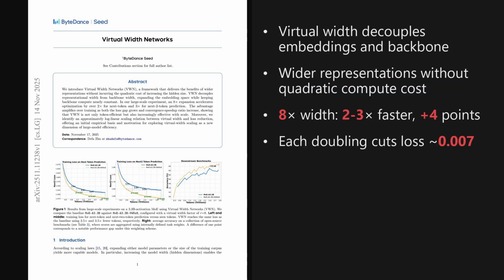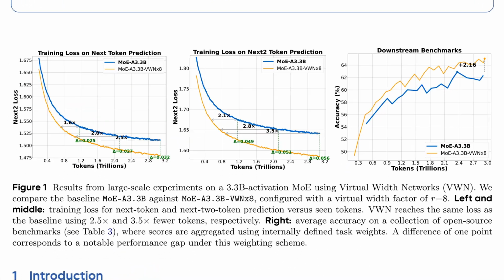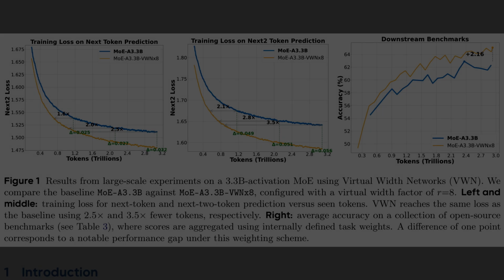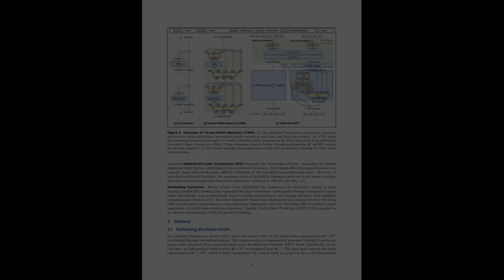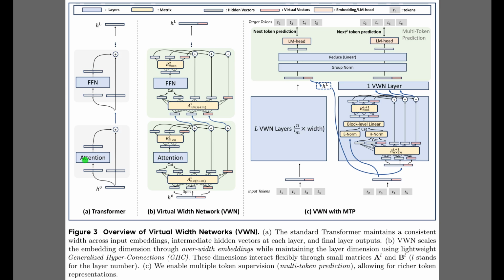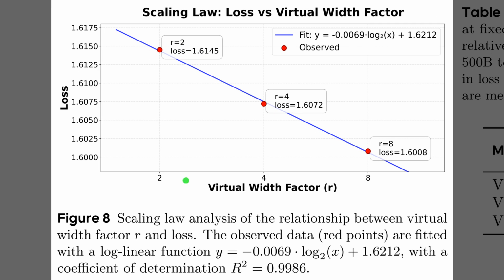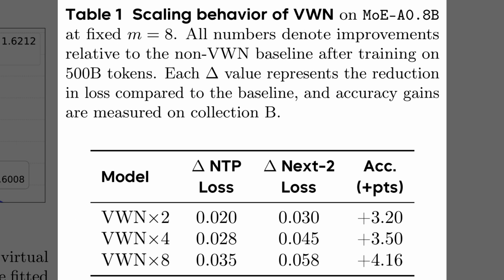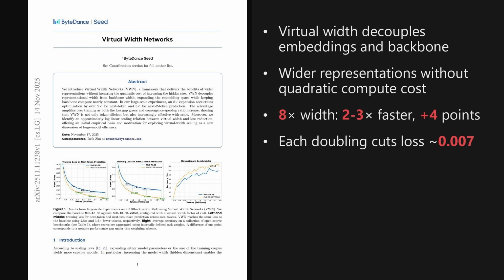Virtual Width Networks: Wider LLMs, Same Cost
In this AI Research Roundup episode, Alex discusses the paper:
'Virtual Width Networks'
VWN proposes a way to widen representational capacity in Transformers without the quadratic compute blowup by decoupling embedding width from backbone width. It feeds over-width embeddings and maintains over-width hidden states, using Generalized Hyper-Connections (small A/B matrices) to compress to backbone width for attention/FFN and expand back, with fractional partitioning via m, n (r = n/m). VWN pairs naturally with Multi-Token Prediction using blockwise mixing to avoid r-fold cost. Cost analysis shows modest extra FLOPs and manageable activation overhead (mitigable via recomputation), yielding strong empirical gains across MoE models.